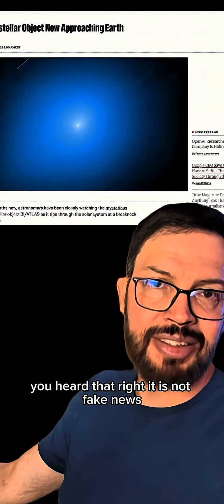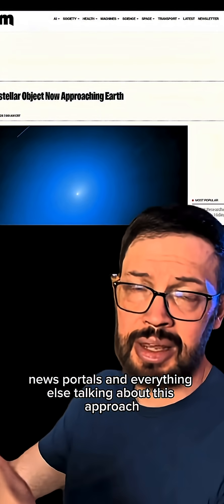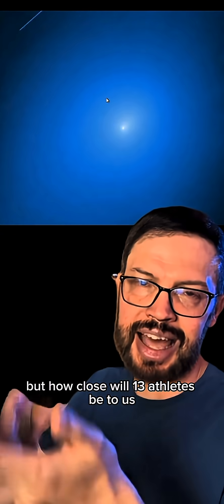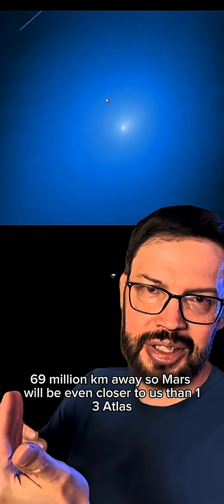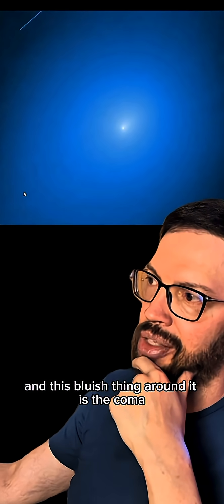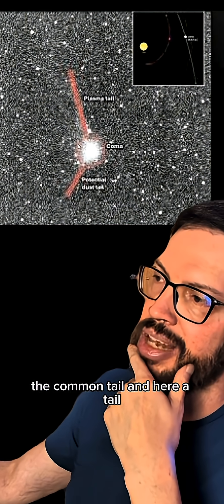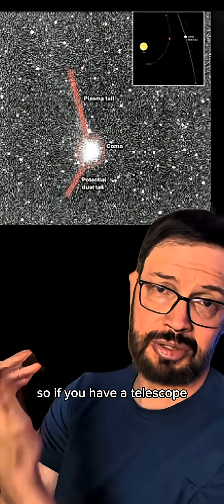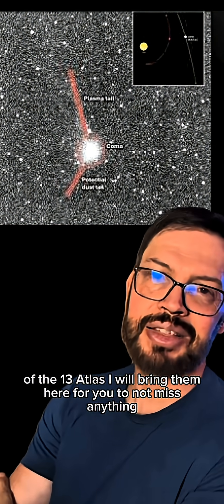3I/ATLAS Is Rapidly Approaching Earth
3I/ATLAS Is Rapidly Approaching Earth